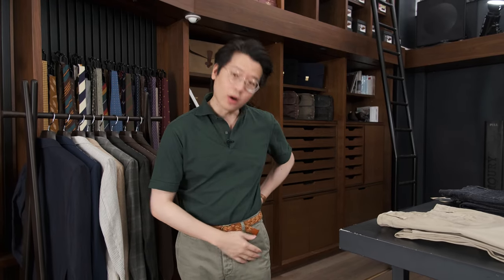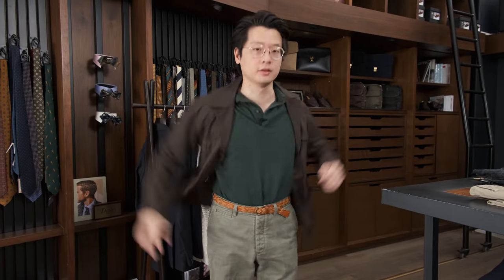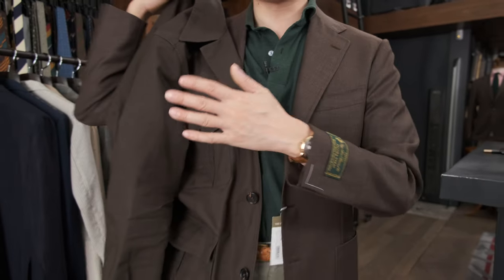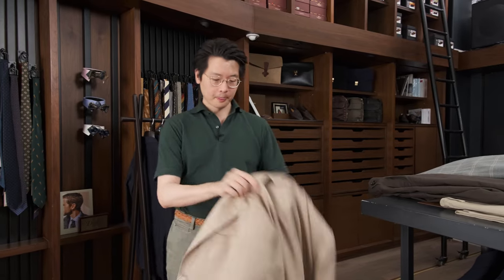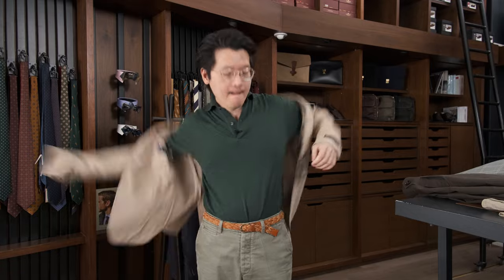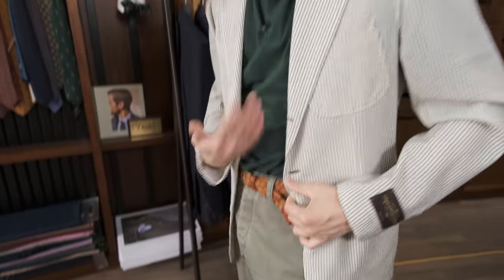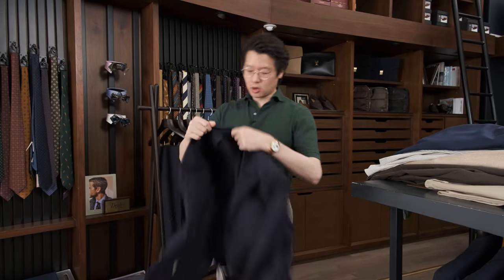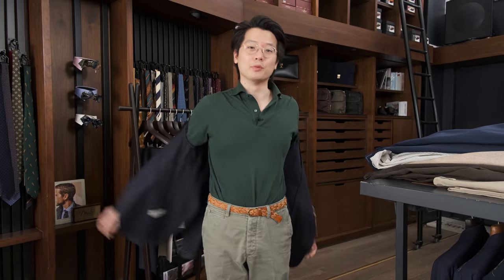Q&A : Styling Our Forest Green Polo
We did a styling video a few weeks ago about our summer polo collection but we accidentally left out the forest green version. Hence we've made an additional styling video just for this particular colour!

Mark wears a size 48 jacket and a size M polo.